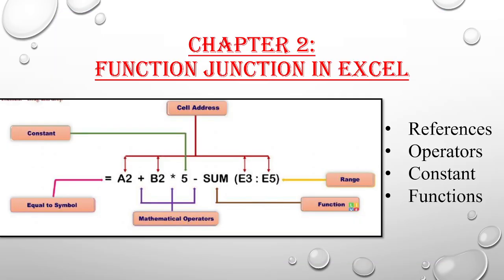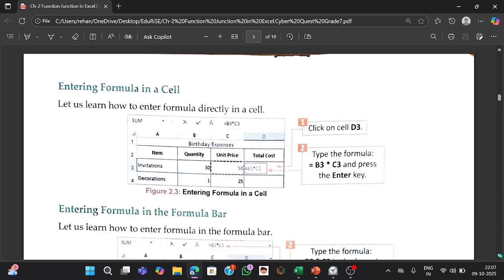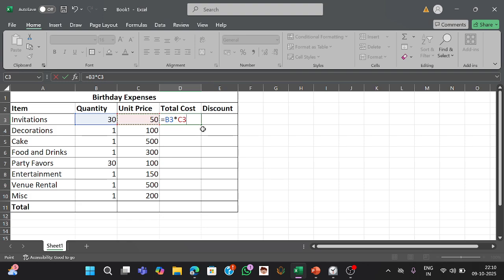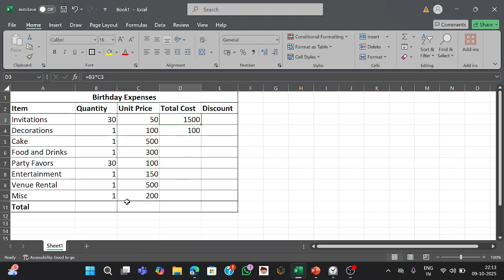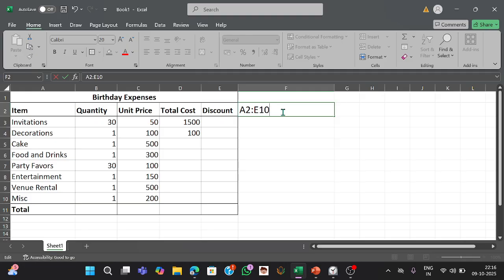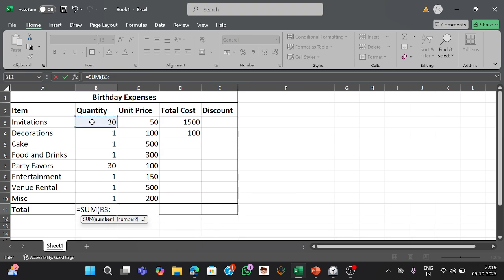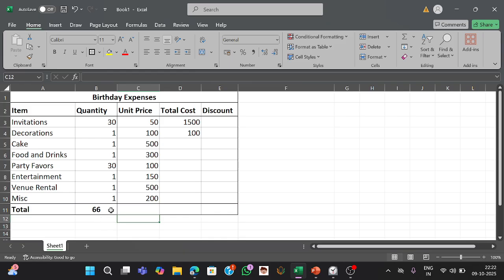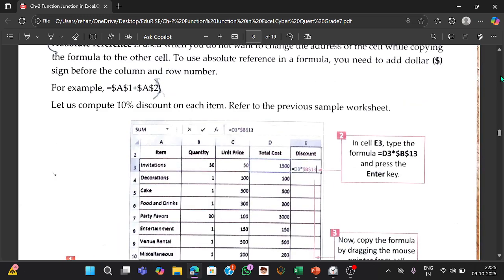Function Junction in Excel | DAY-11|CBSC Class 7 Computer |Easy Explanation+Practice| 20 Mins Challe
🖥️ Chapter: Function Junction in Excel | Class 7 CBSE Computer Science (Kips Cyber Quest)
This video explains how to use MS Excel functions step-by-step — ideal for school lessons and revision.

🎯 Learn:

Purpose of Functions in Excel

Common functions (SUM, AVERAGE, COUNT, MAX, MIN)

Using the Function Library

Practical examples for Class 7

📖 Based on CBSE Curriculum | Useful for Exams, Assignments & Projects